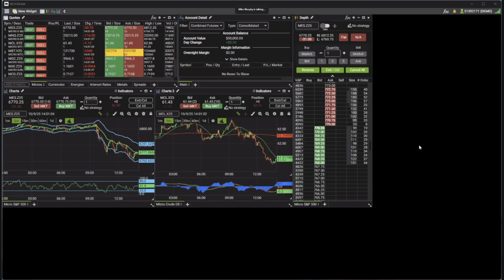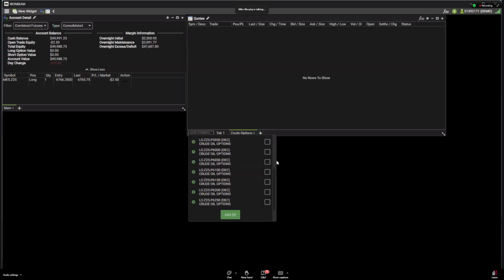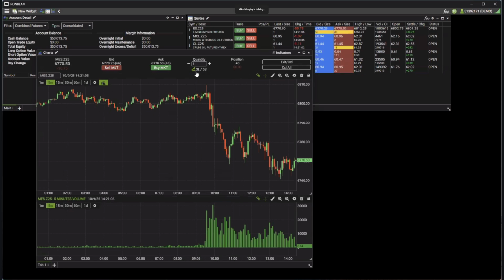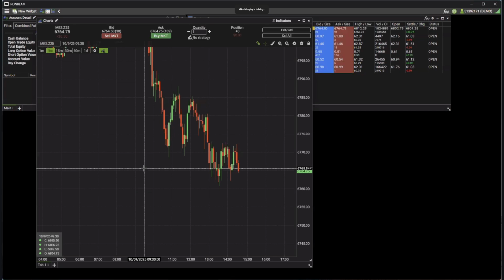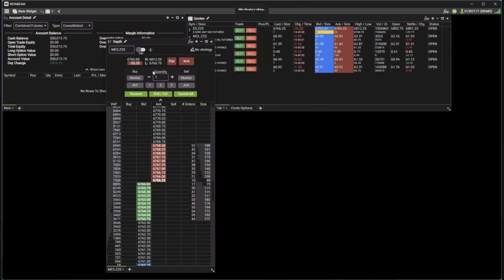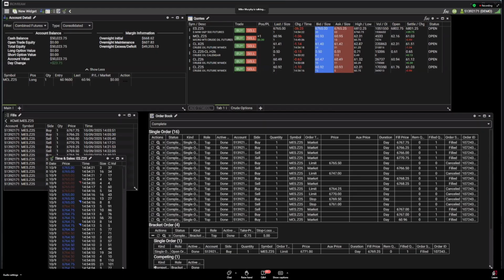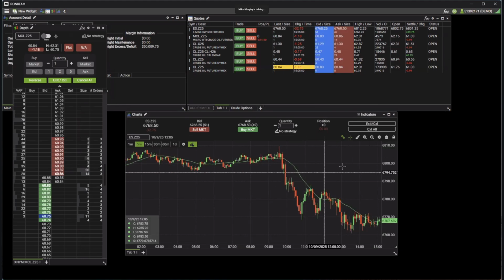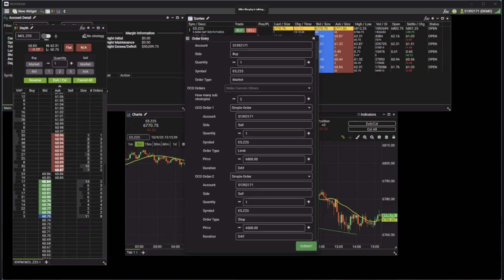Welcome to the Ironbeam Platform Walkthrough- the most powerful futures trading platforms available.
In this video, we’ll walk you through every essential feature of Ironbeam, including:
✅ Platform setup and layout customization
✅ Order entry, chart trading, and DOM functionality
✅ Account management and performance tracking
✅ How to connect your Halcyon Evaluation or Funded Account
✅ Pro tips for fast, reliable execution

Whether you’re new to Ironbeam or refining your workflow, this walkthrough gives you a full understanding of how to trade effectively with Halcyon’s integrated technology.